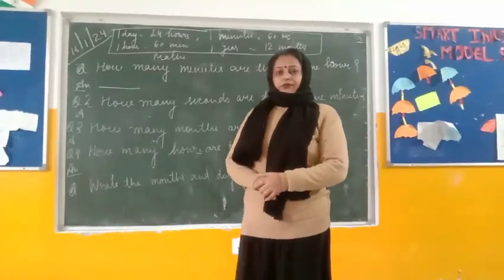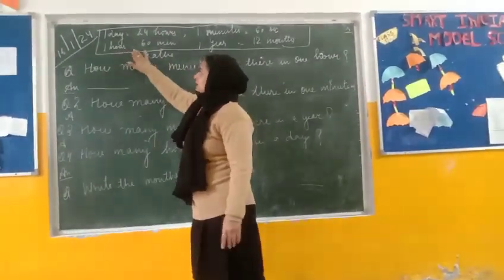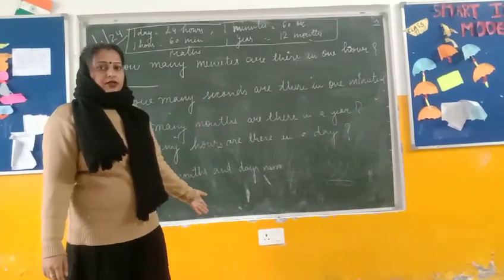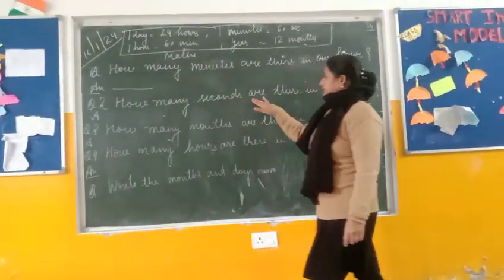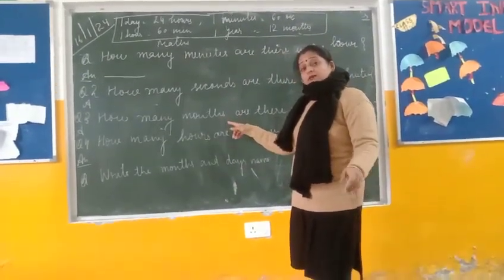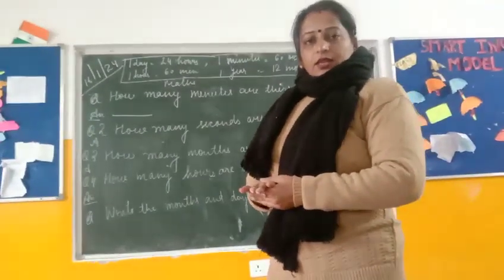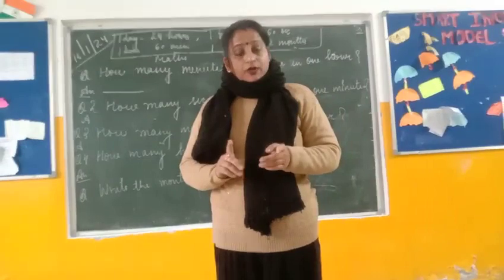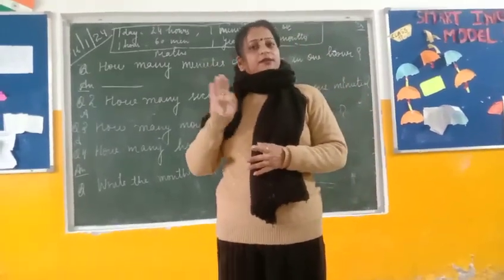Grade 2. Math class